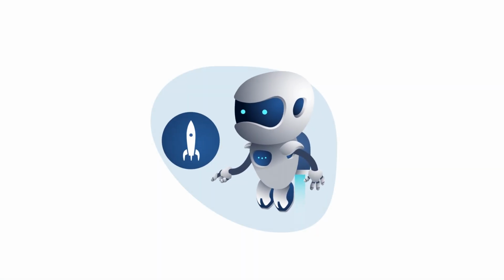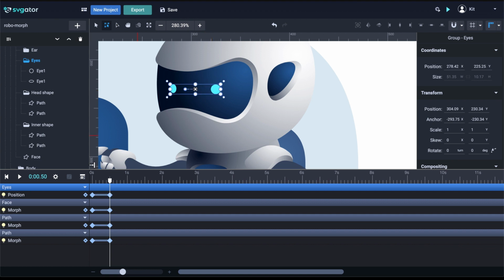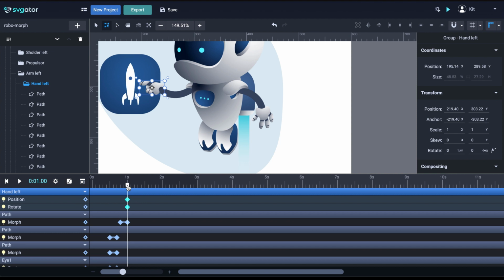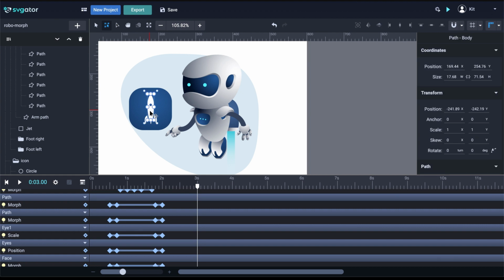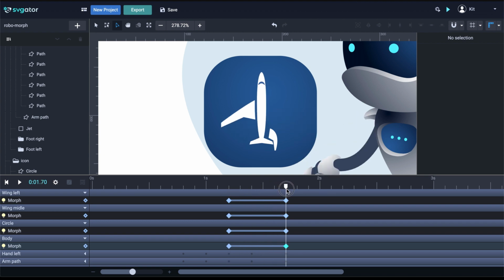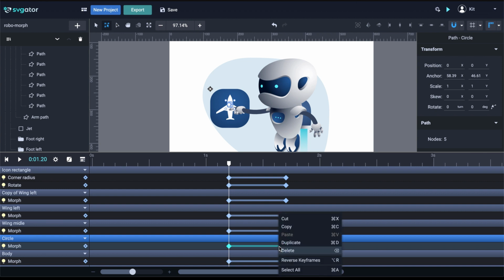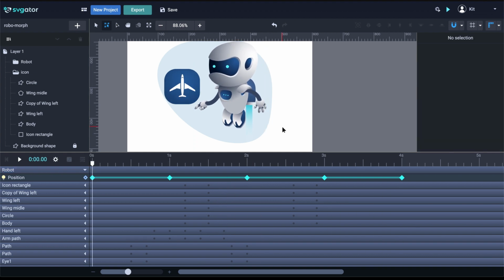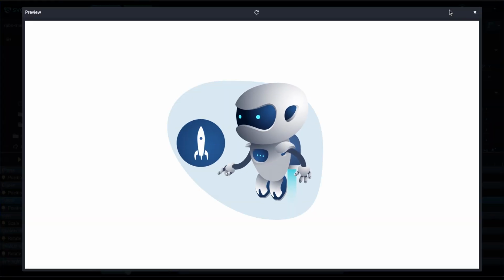Advanced Morph Animation: Shape Transitions with the Node Tool | SVGator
Learn how to create advanced morph animations in SVGator. Morph animation is one of the most interesting effects you can create with SVG, and it isn't as complicated as you might think.

SVGator comes with a dedicated morph feature that requires no coding skills. You can create a morph animation by importing your SVG, selecting the element, and adding the Morph animator to the timeline.

In this video, you'll learn how to:
1. Create advanced morph animations using the Morph animator and the node tool
2. Change nodes' positions with keyframes to create shape transitions
3. Adjust timing for unique and engaging SVG morph effects